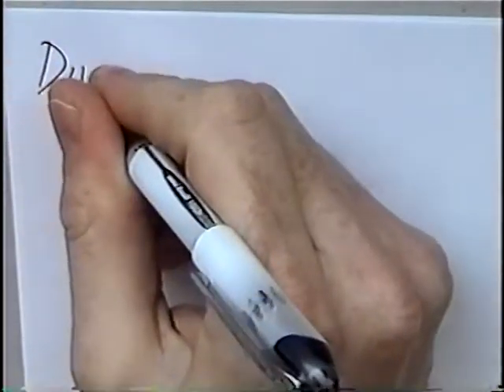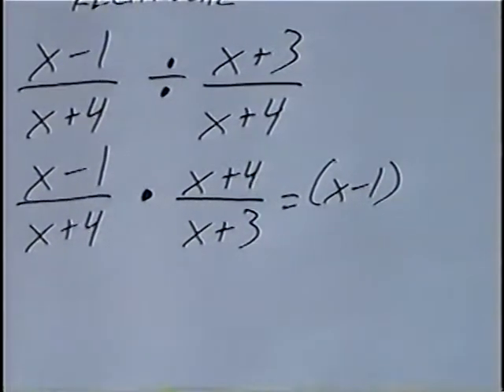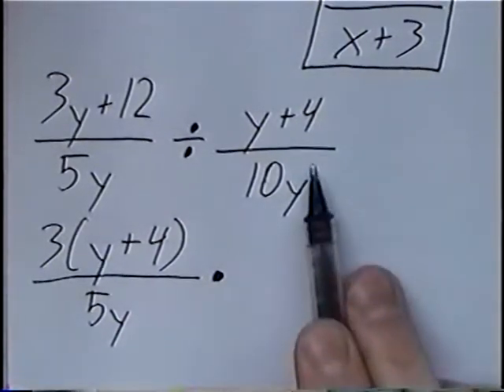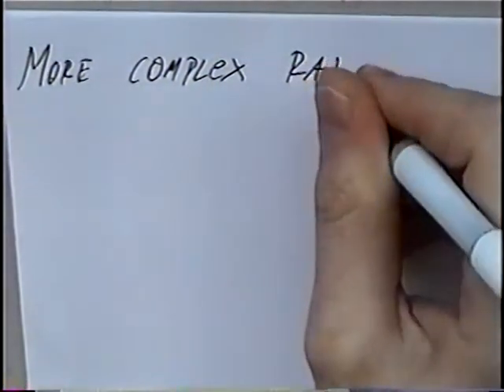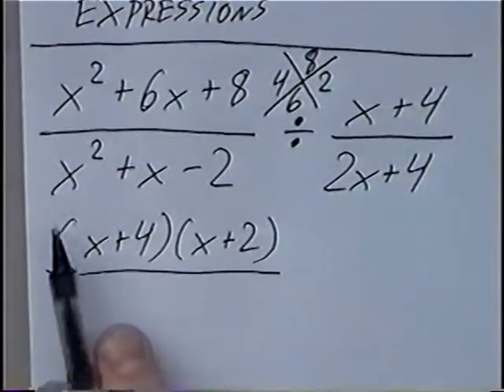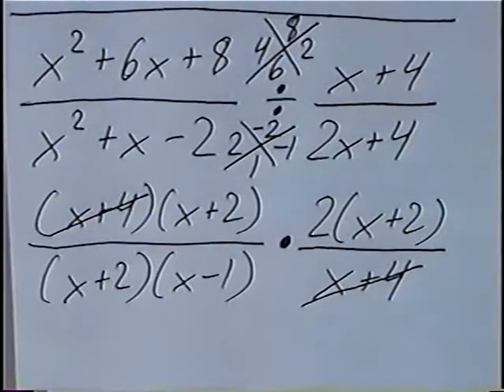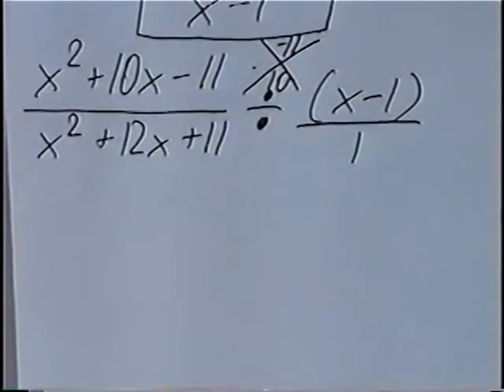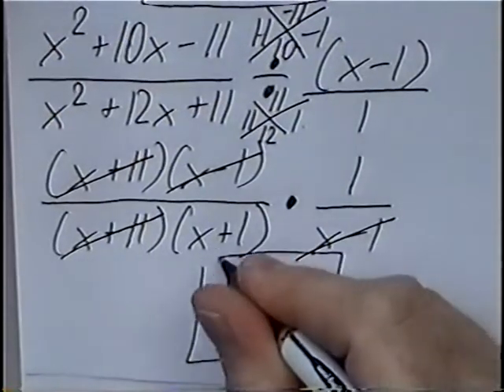Divide Rational Expressions Algebra 1 11.2 part 2